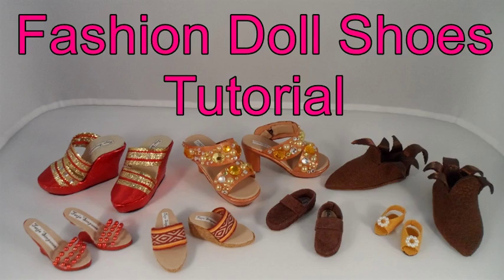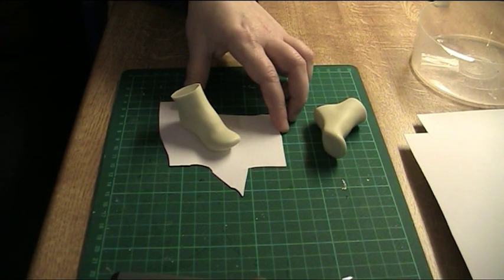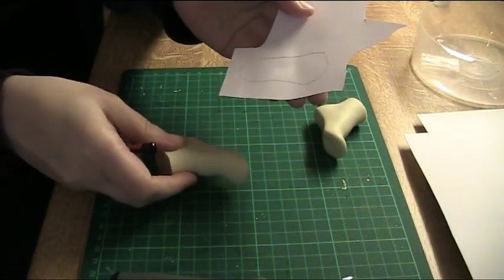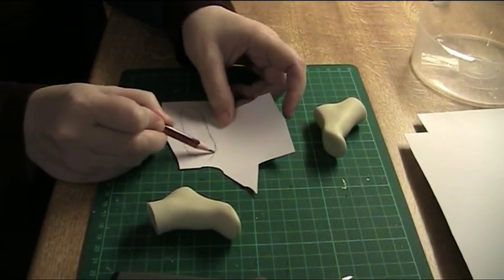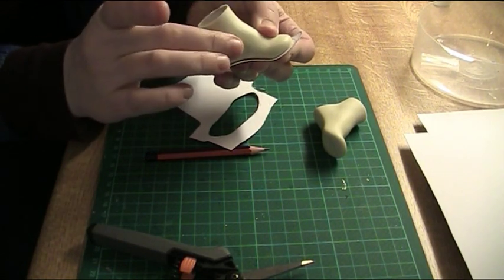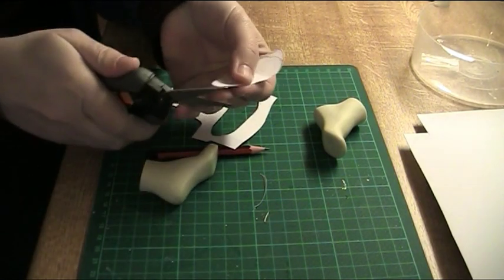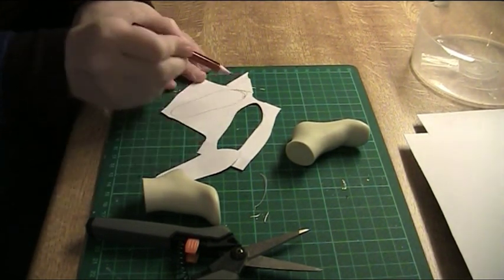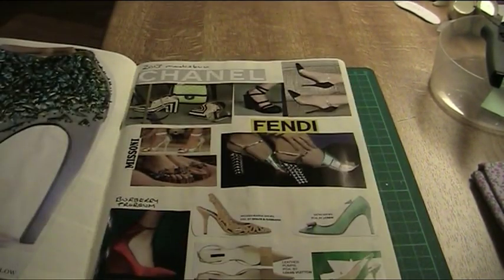FDS Tutorial: Making a pattern for doll shoe soles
How to make a pattern of your doll's foot for making doll shoe soles.

For an index of all the Fashion Doll Shoes tutorials listed according to the subject,